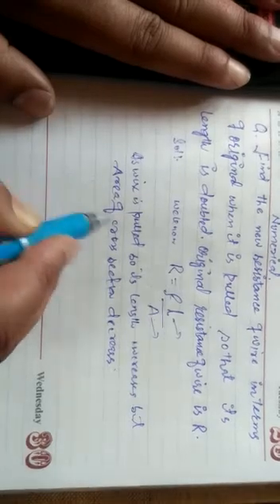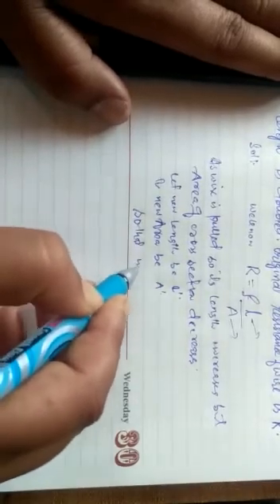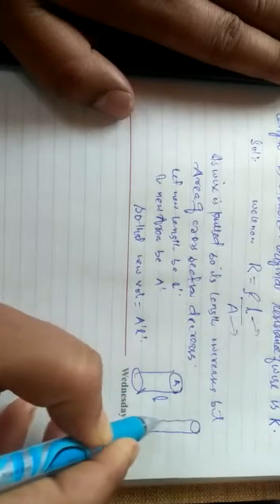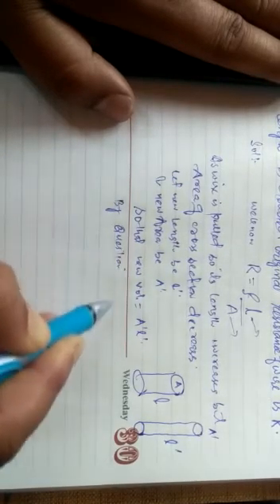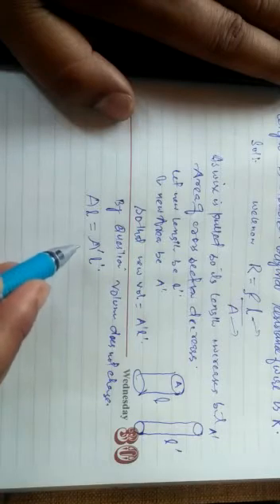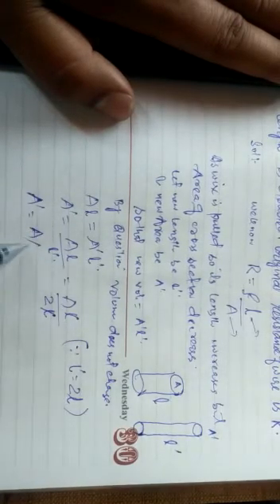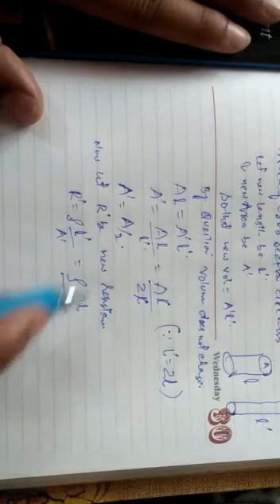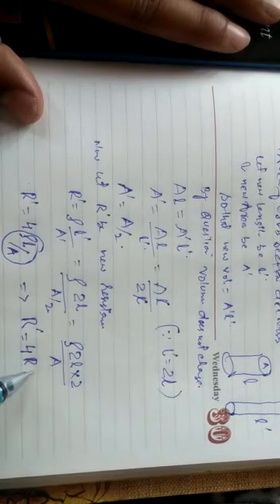CLASS 10 PHYSICS TOPIC NUMERICAL FROM ELECTRICITY